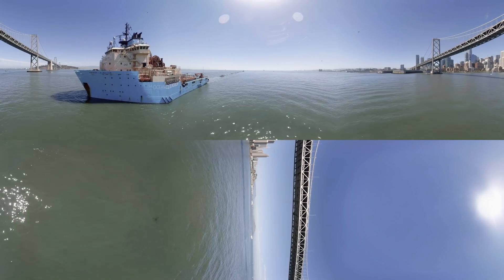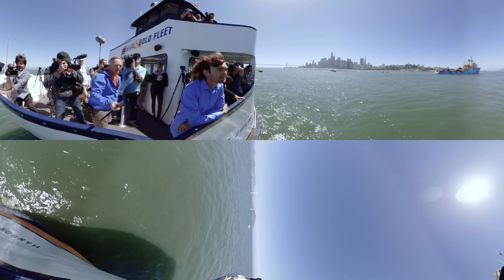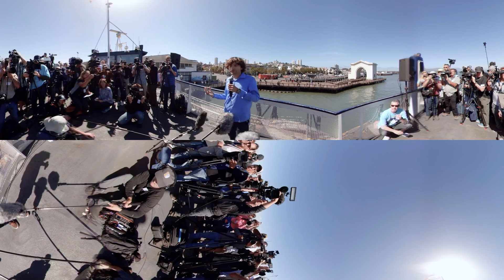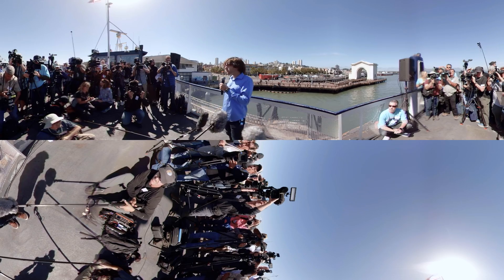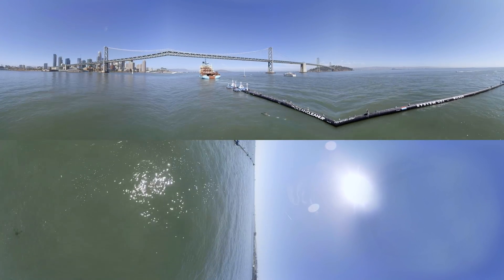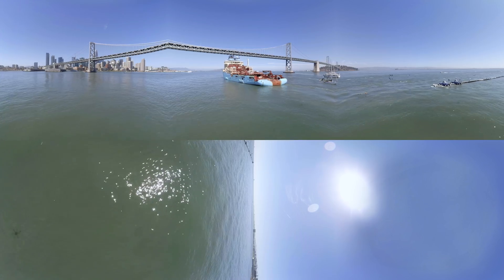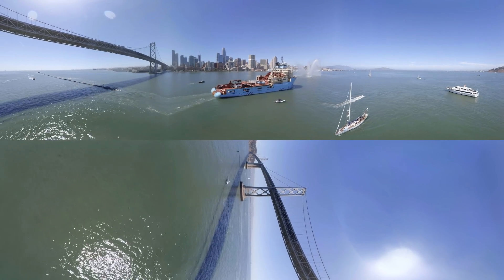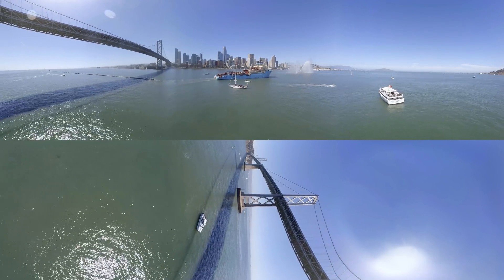The Ocean Clean Up with Boyan Slat | Climate Changers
The fight against climate change and environmental degradation is the greatest challenge of our time. We at Surround Vision think it’s time we celebrate incredible climate change innovators with a series of VR films to be shared globally across Mobile & social media, on high-end VR platforms and at Global Climate events.

Boyan Slat is a legend in the green movement, an eco-innovator and pioneer who’s designing and developing the first feasible method to rid the world’s oceans of plastic.

In 2013 he founded the Ocean Cleanup initiative, a system that utilises ocean currents to concentrate plastic waste and reduce the clean-up time from millennium to a few years.

The Ocean Cleanup launched its first full-scale operating system to take on the Great Pacific Garbage Patch from San Francisco bay on September 8th this year and Surround Vision was there at the heart of the action to capture this defining moment.

The system consists of a 600-meter-long floater that sits at the surface of the water and a tapered 3-meter-deep skirt attached below. The floater provides buoyancy to the system and prevents plastic from flowing over it, while the skirt stops debris from escaping underneath. As the system moves through the water, the plastic continues to collect within the boundaries of the U-shaped system.

By utilizing the ocean currents, their passive drifting systems are estimated to clean up half the Great Pacific Garbage Patch in 5 years’ time